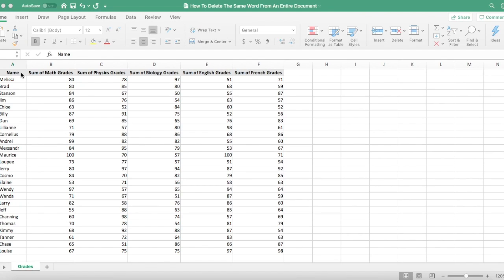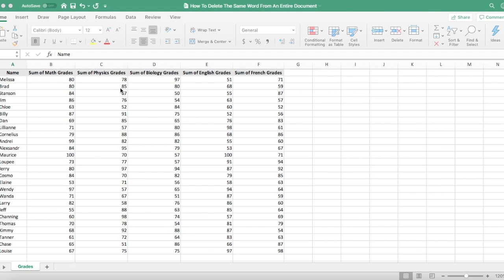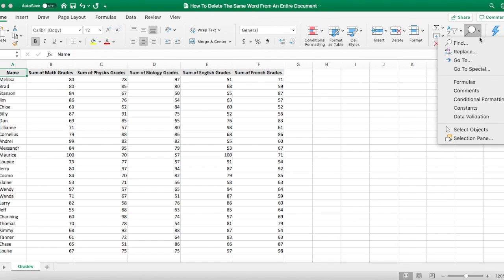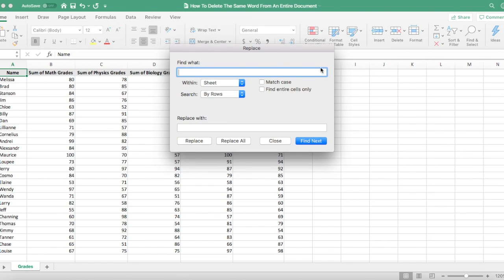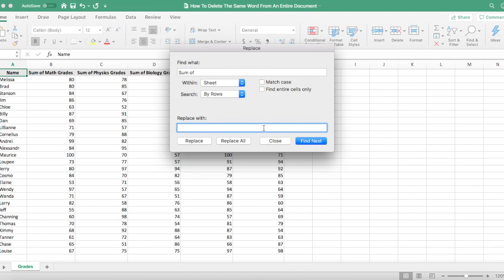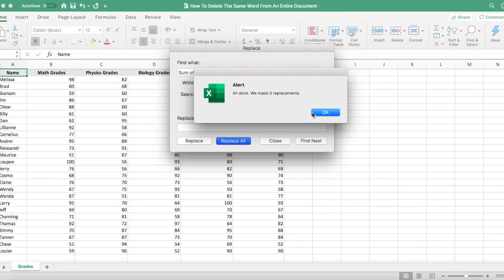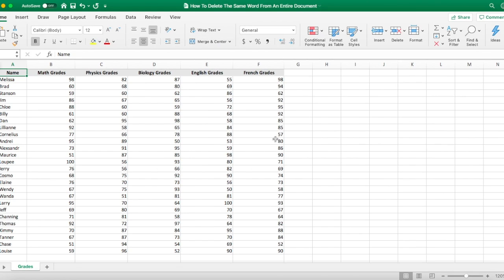How To Delete A Common Word/Group of Words From An Excel Document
This tutorial explains how to remove every appearance of a certain word or group of words from an entire document without manually going through them one by one.